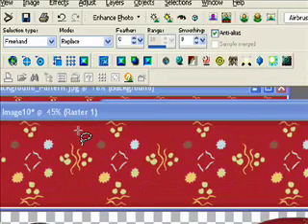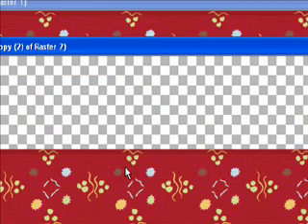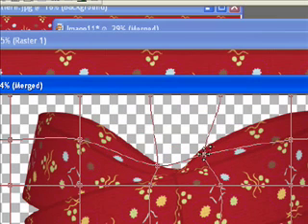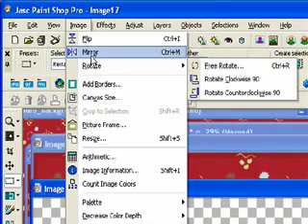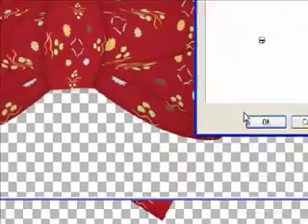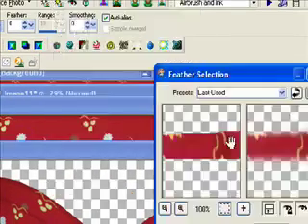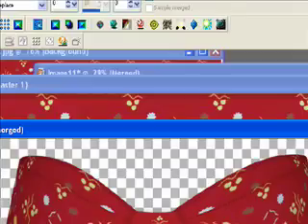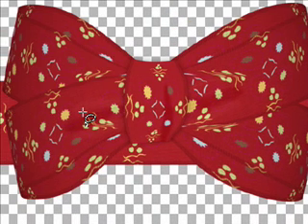Avs Bros Page Curl Bow PSP Or Photoshop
Here I teach you how to make a bow with a preset I supply you with .. In PSP or PhotoShop Avs Pro Page Curl. This Tut was done in PSP but you could taylor this to Photoshop also